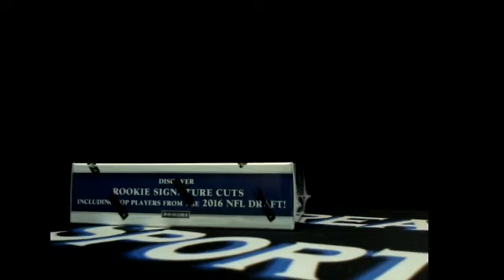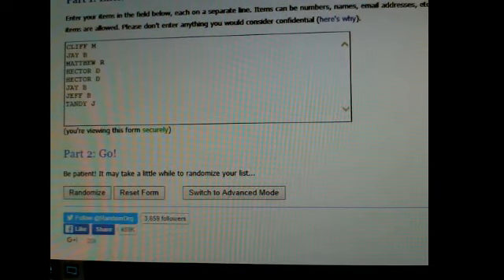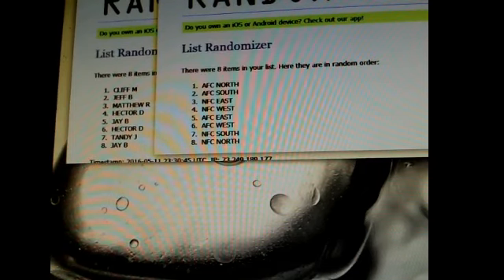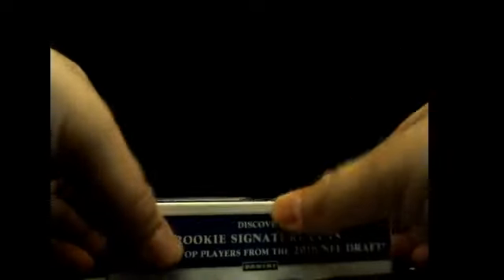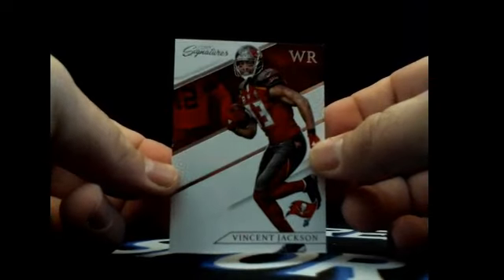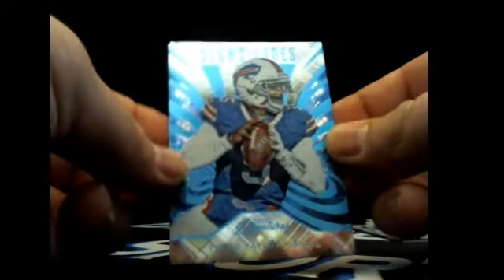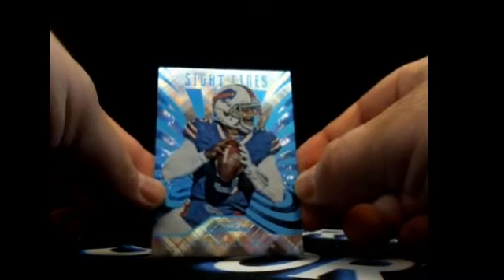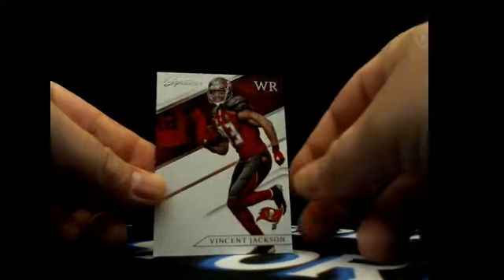5/11/16 2015 Prime Signatures Football Facebook Break #1